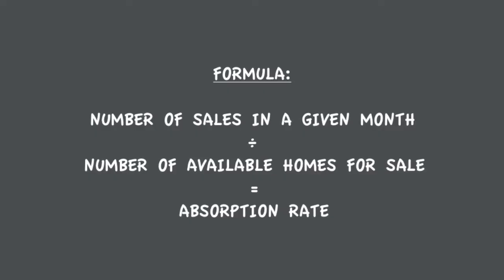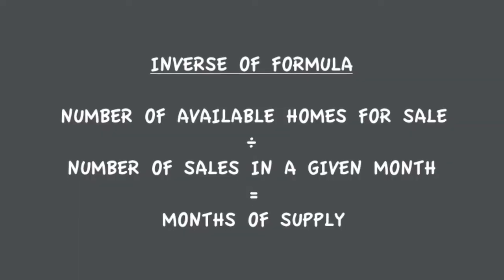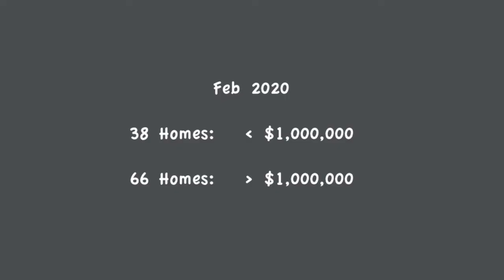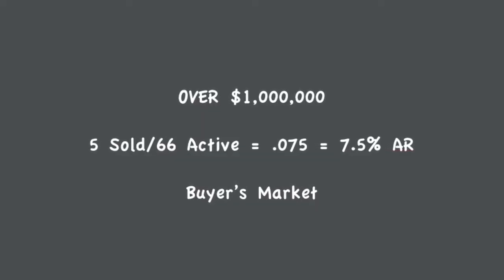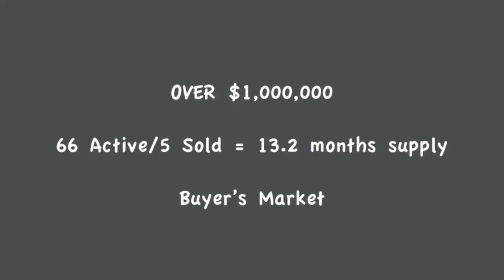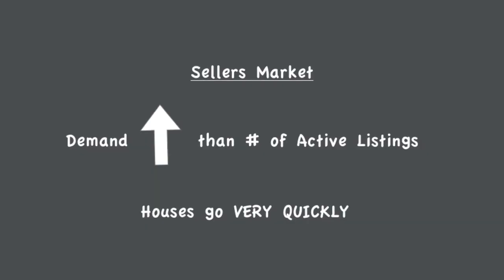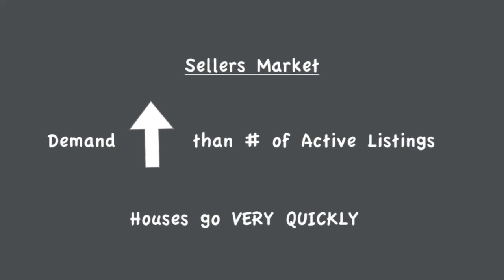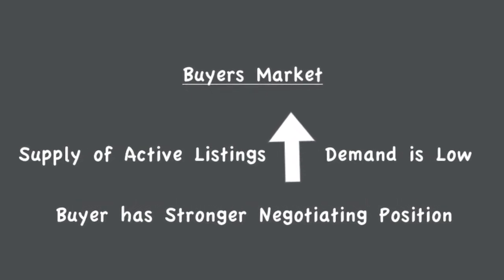Absorption Rates for Buyers and Sellers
Absorption rate as it relates to real estate.  Defined, calculated as a percentage and time it will take to sell on market, along with how the absorption rate impacts sellers and buyers.

Note: We have no control over, and assume no responsibility for the content, privacy policies or practices of any third party sites, products or services.